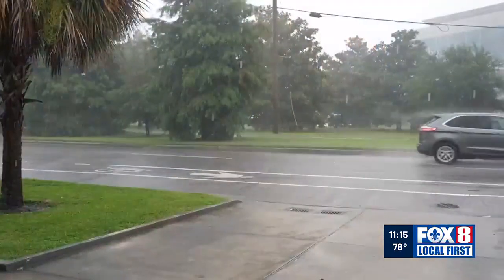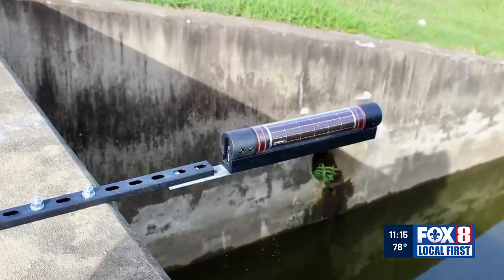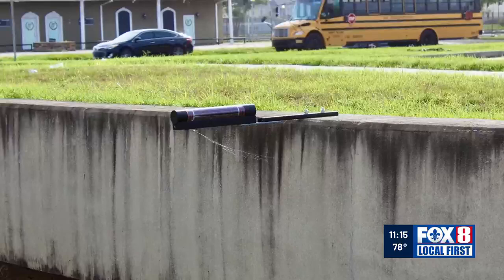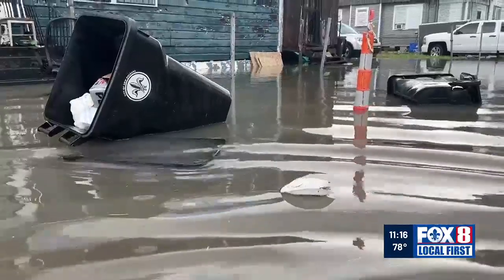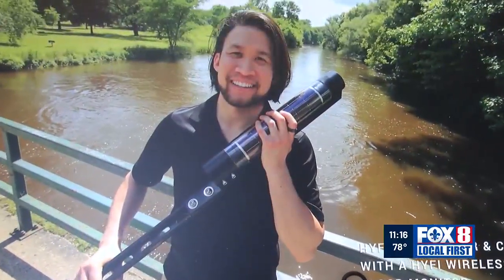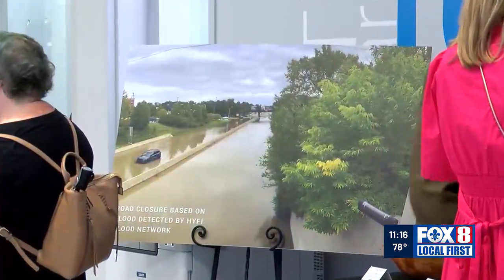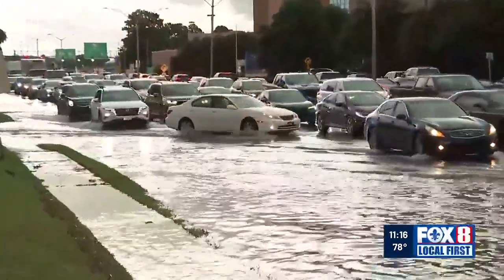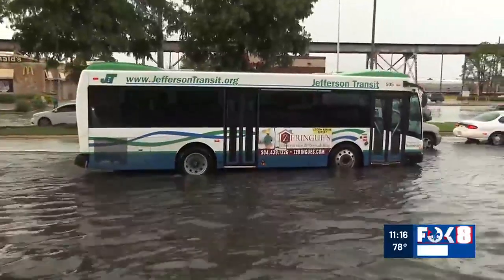Stormwater sensors being installed in New Orleans to provide real-time data